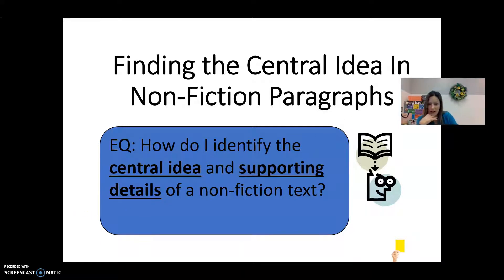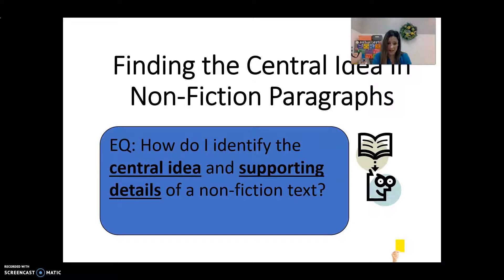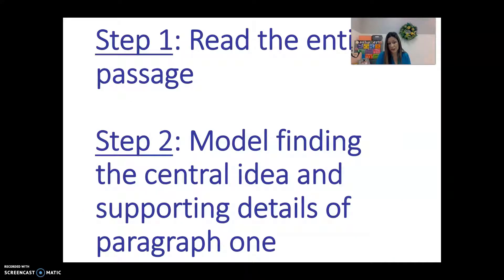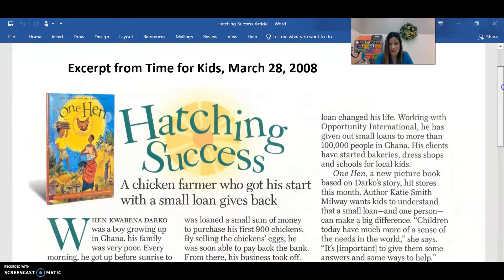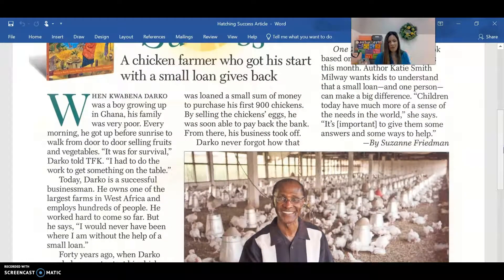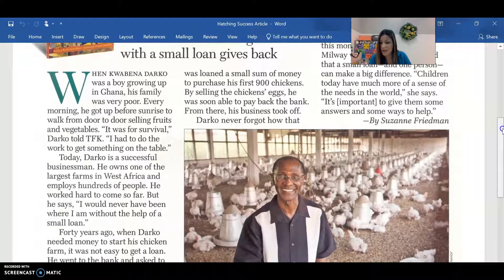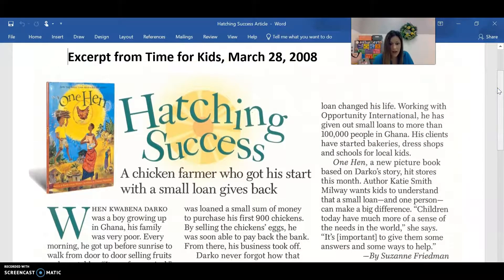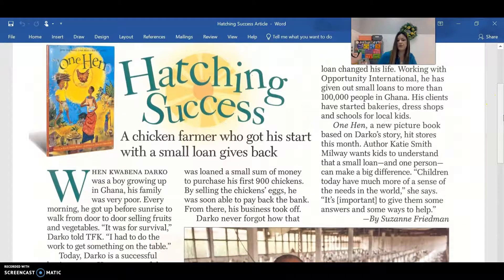Hatching Success Instruction